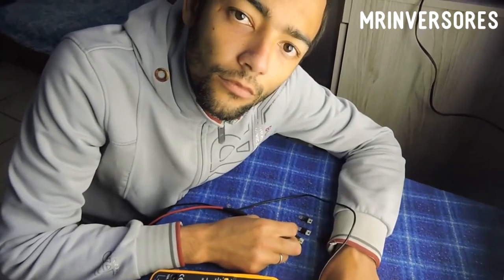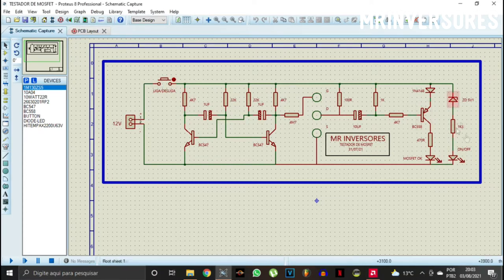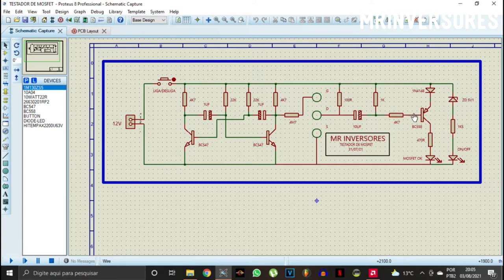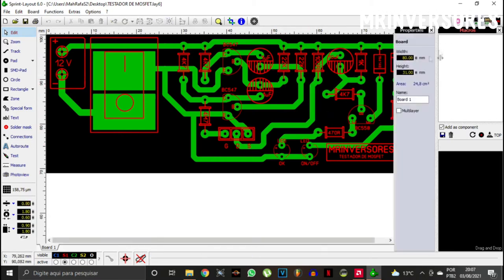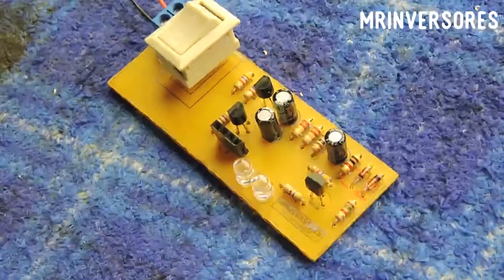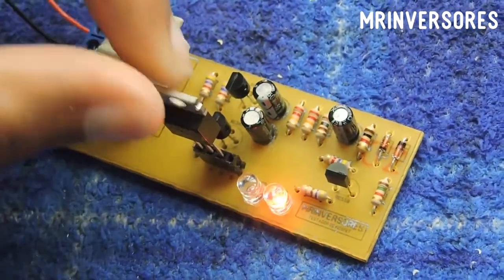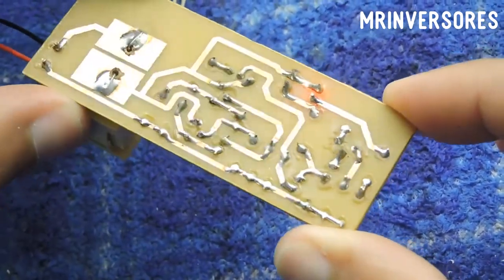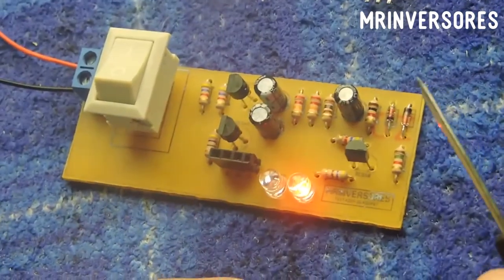HOW TO MAKE A MOSFET TESTER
✔️ I MADE THIS MOSFET TESTER FOR A CHANNEL SUBSCRIBER, IT IS A VERY GOOD PROJECT THAT WORKS PERFECTLY AND ITS CONSTRUCTION IS VERY SIMPLE AND USE FEW COMPONENTS, I RECOMMEND IT TO YOU ALL.

✔️ LEAVE YOURS AS GUYS 👍
✔️ ACTIVATE NOTIFICATIONS 🔔

✔️ WATCH THE VIDEO UNTIL THE END TO NOT MISS ANY DETAIL

✔️ GOD IS FAITHFUL 🙏

This channel is dubbed by the official Brazilian channel MR INVERSORES Brazil and team, All rights reserved, all texts, images, videos, music and other materials are protected by copyright and other rights.